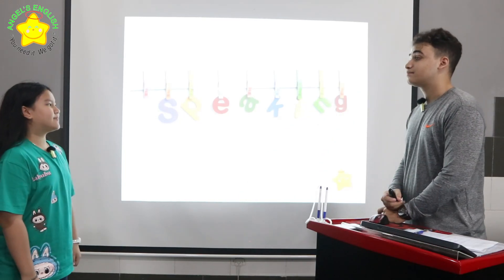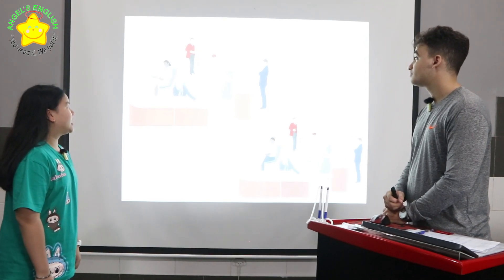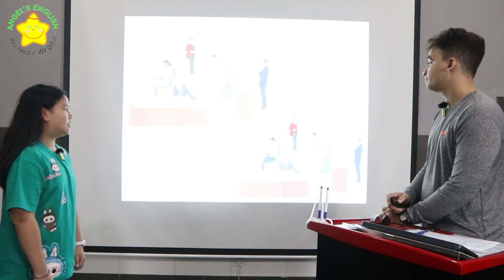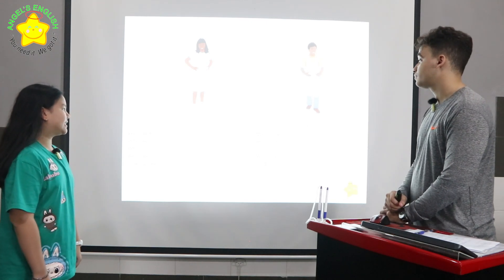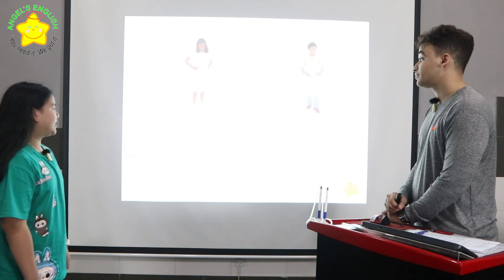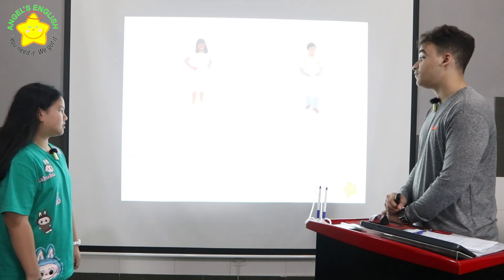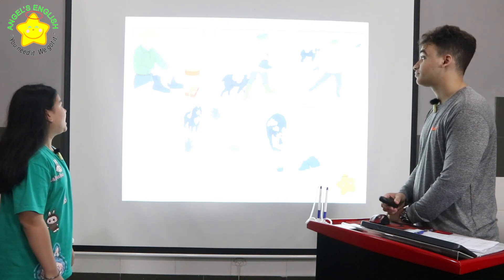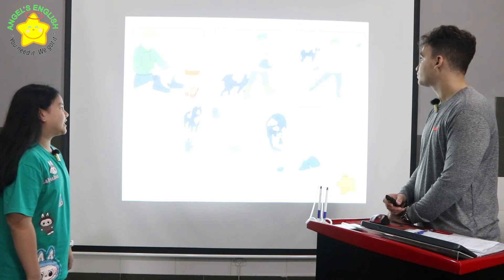Victoria AE9 - Bài kiểm tra nói quý IV, 2024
Speaking tests
🎉 Welcome to Our English Test Day! 📚✨
Today, our awesome students are showing off their English superpowers! 💪 Watch them speak like little language heroes.
📘 Class: SJ3.AE9
🌟 Level: FLYERS
We’re so proud of how hard they’ve worked. Give them a big thumbs up 👍 and leave a fun comment to cheer them on!